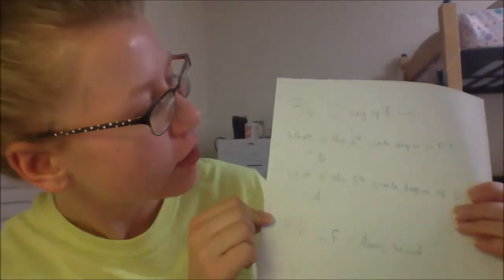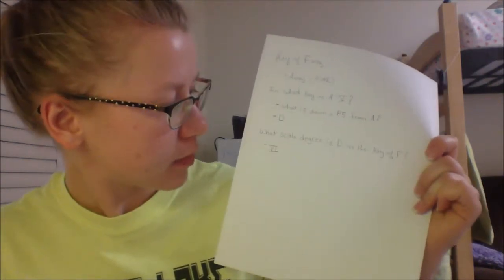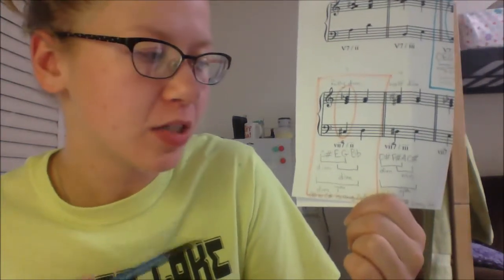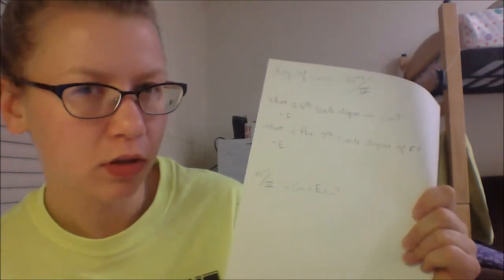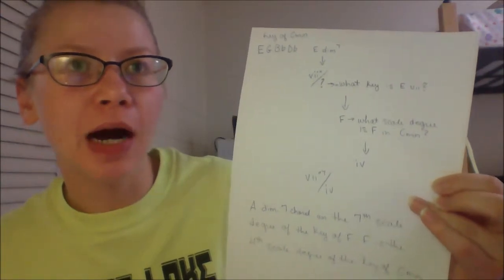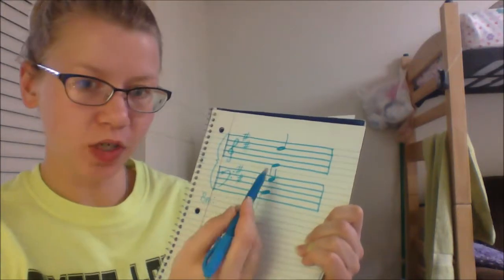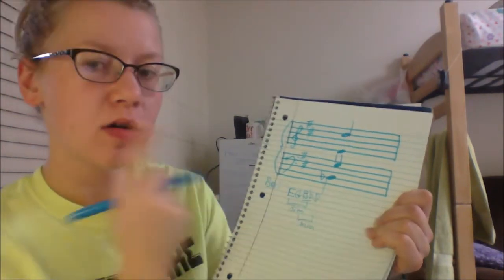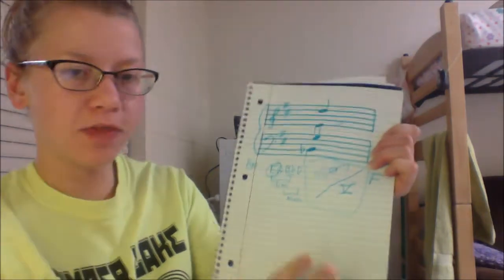Secondary function pt 2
Part two of a series about secondary function chords